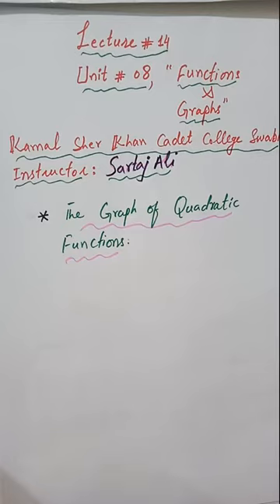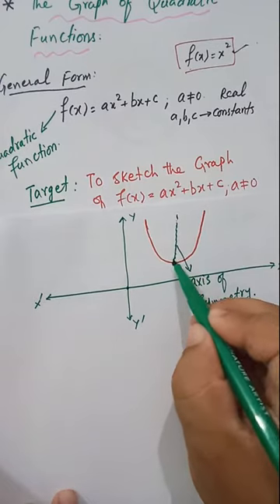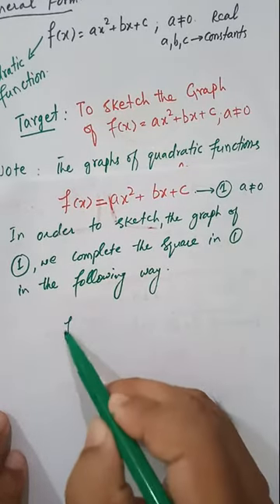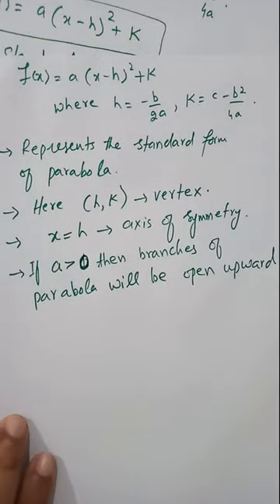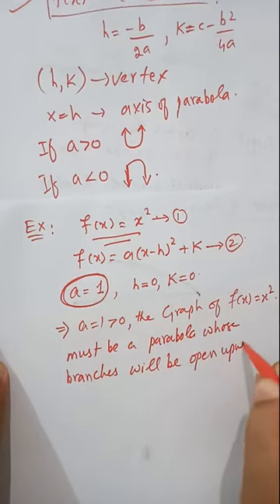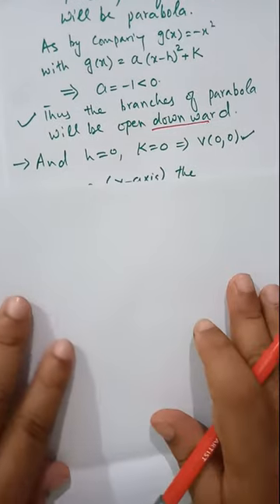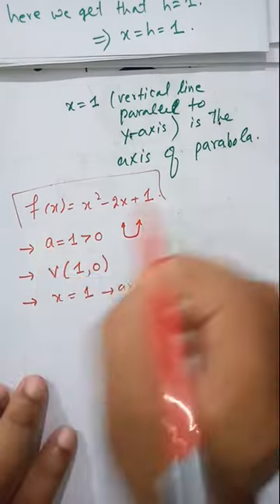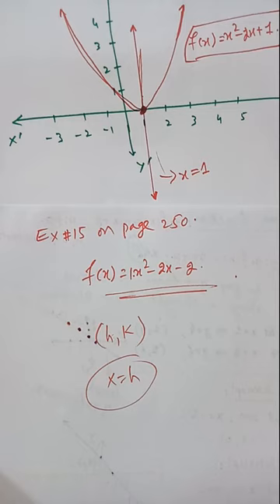The Graph of Quadratic Functions.